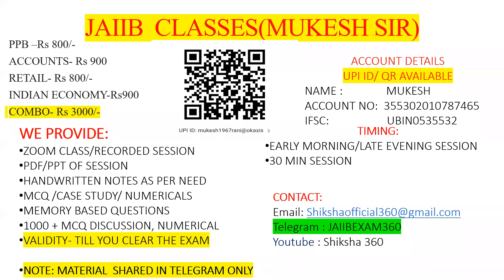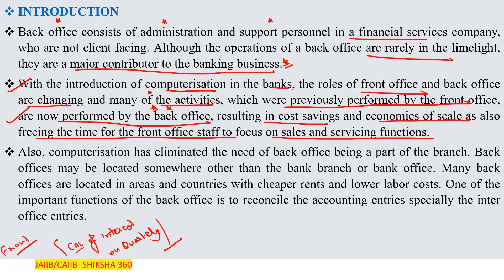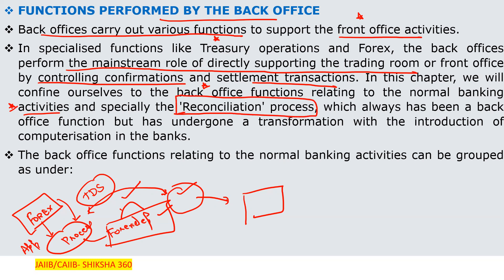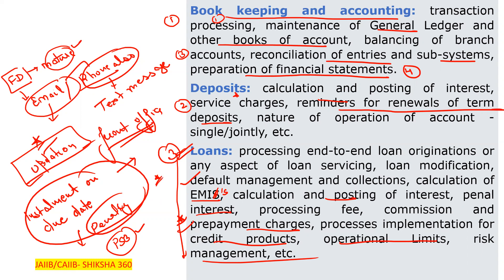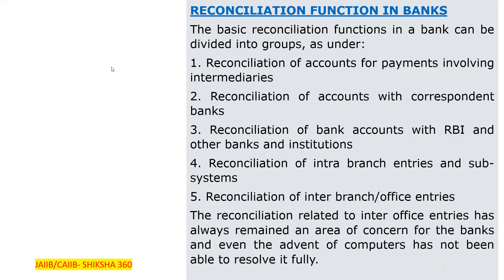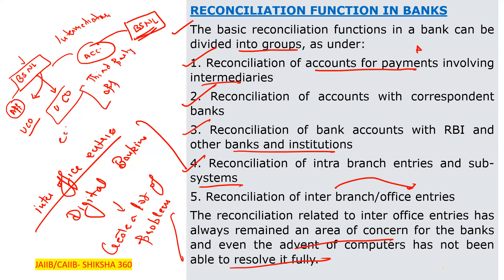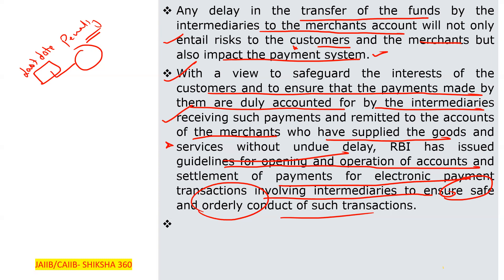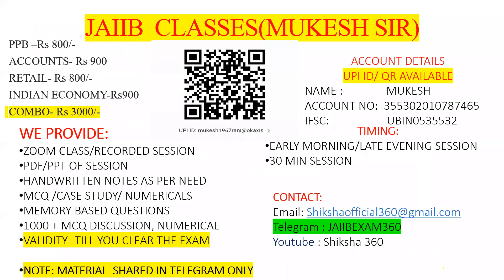CHAPTER 10 PART 1 || BACK OFFICE FUNCTIONS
In this session we discuss  regarding the back office functions and reconcillation of Entries